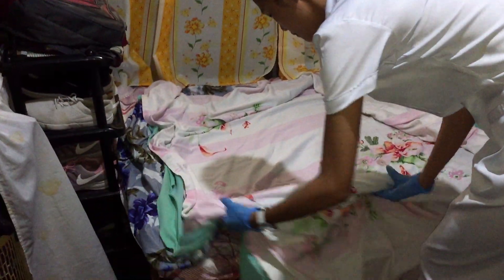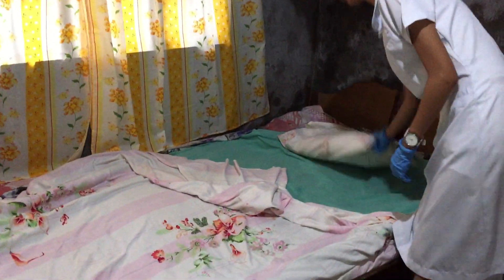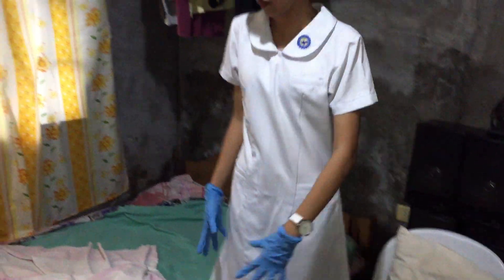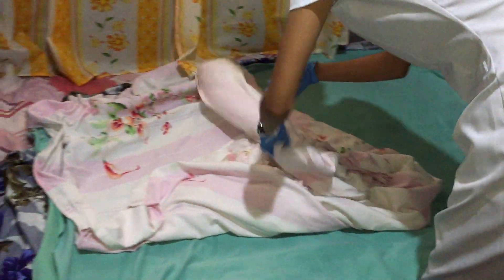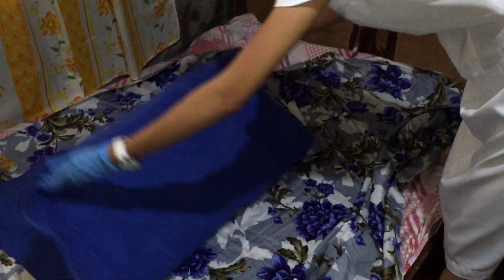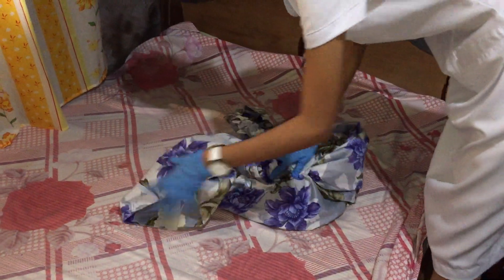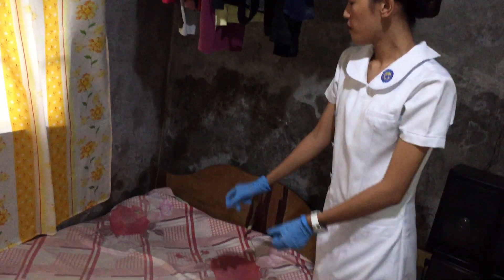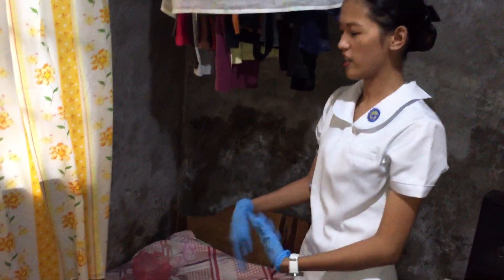BED MAKING STRIPPING